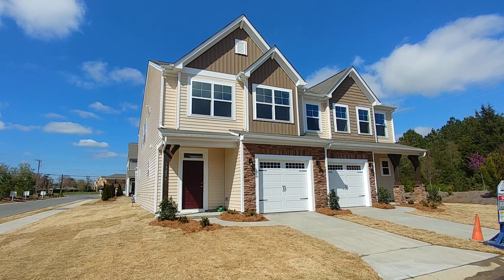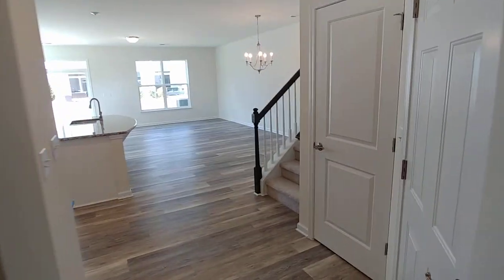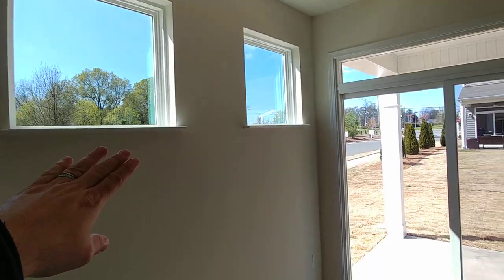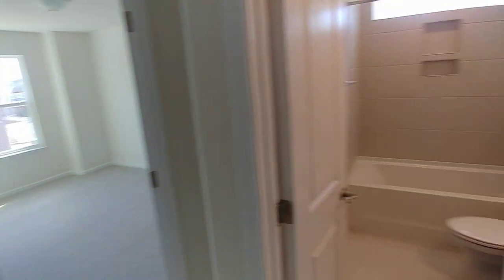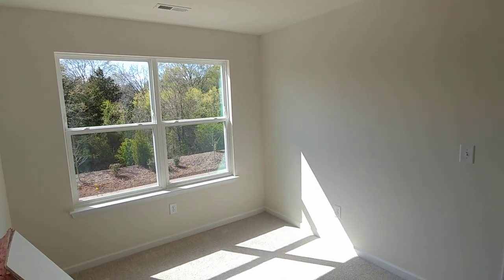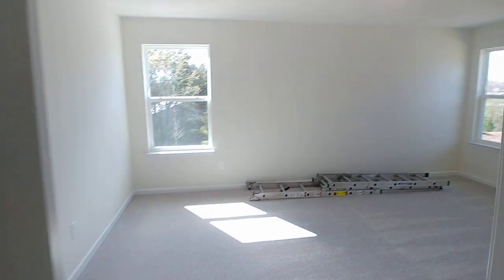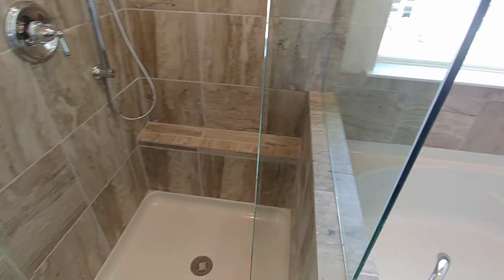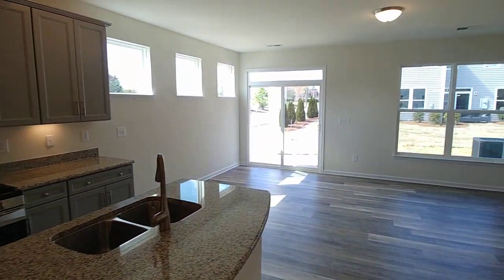Rich and Cally's Brand New Eastwood Home! -The Ashland Townhome at Savannah Townhomes - Charlotte NC